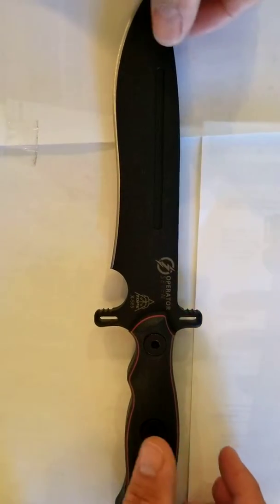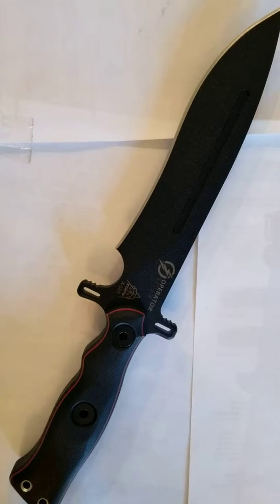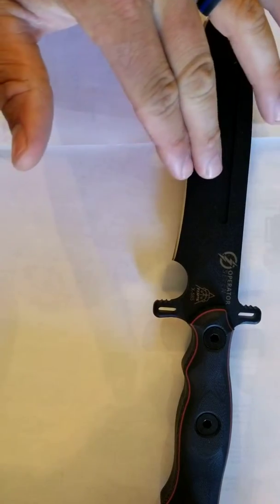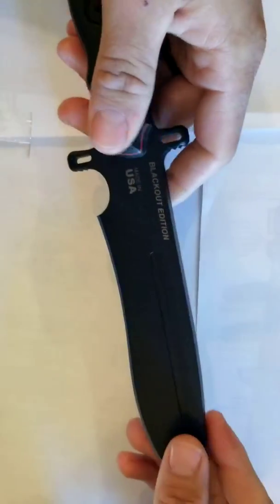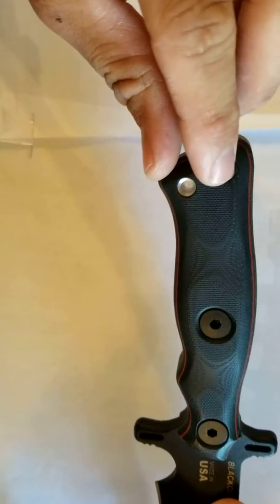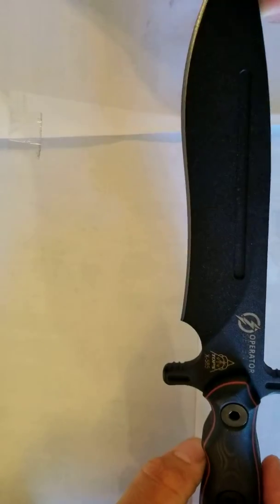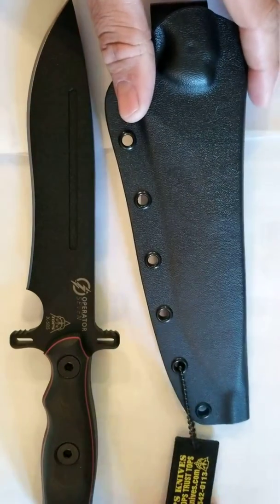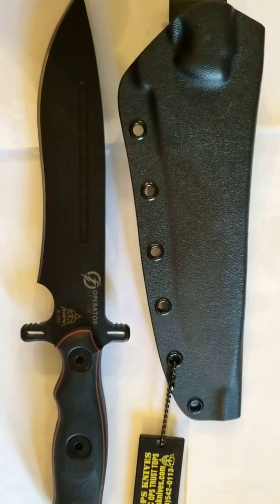TOPS Operator 7 blackout edition review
Quick tabletop review of the OP 7